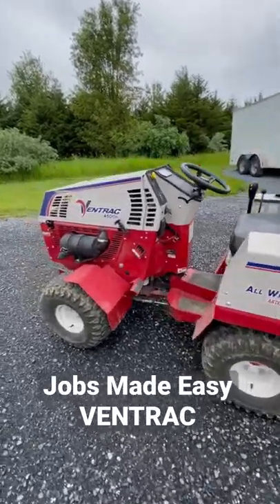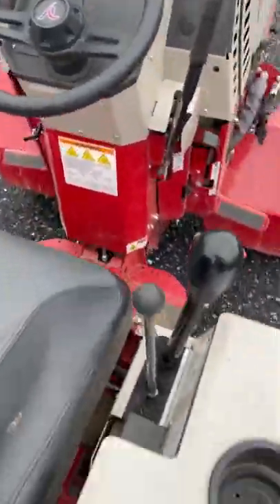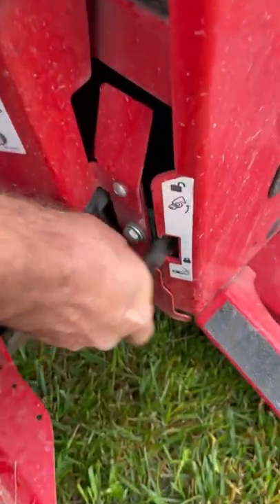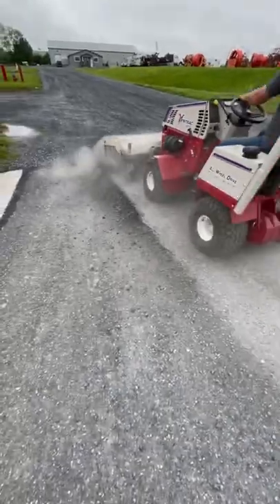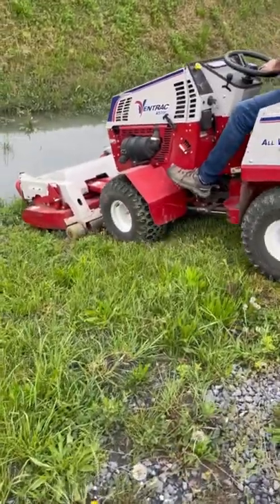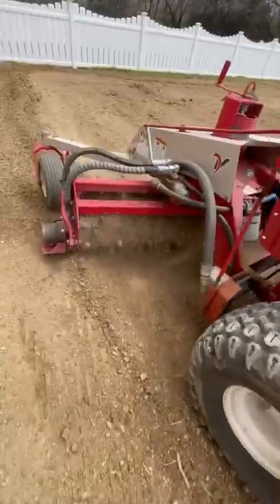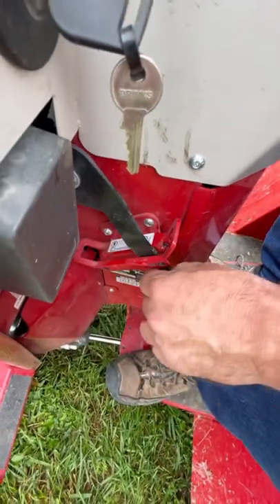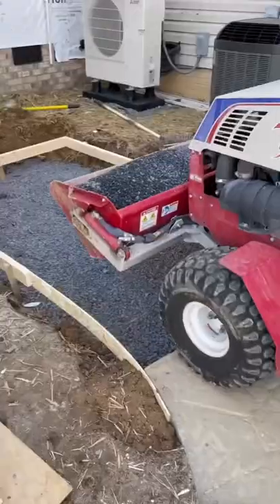Jobs Made Easy- VENTRAC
In this video we show one of our favorite machines- the Ventrac 4500.

The Ventrac is a versatile machine with lots of different attachments which make many of our jobs a lot easier.@hausplans